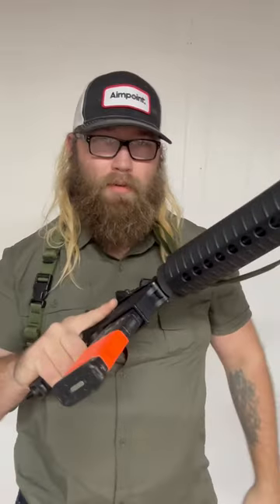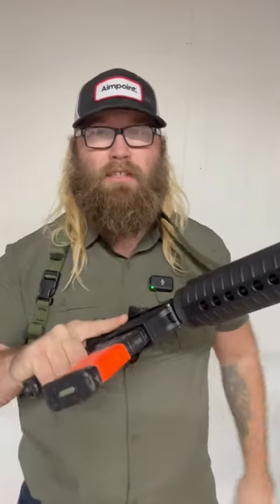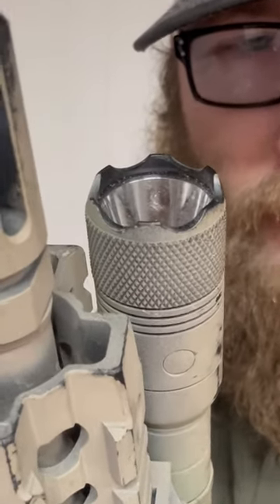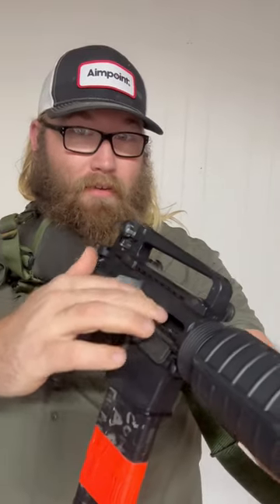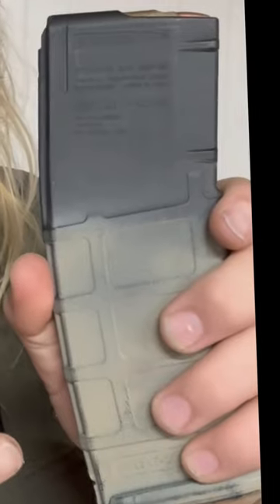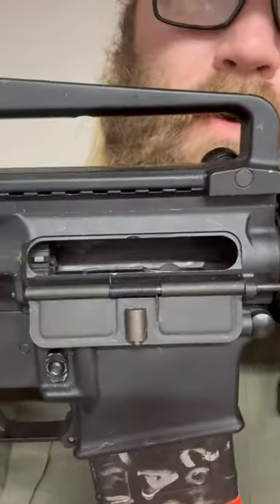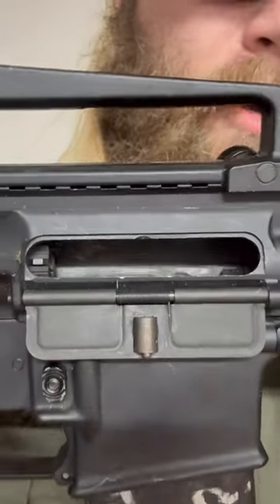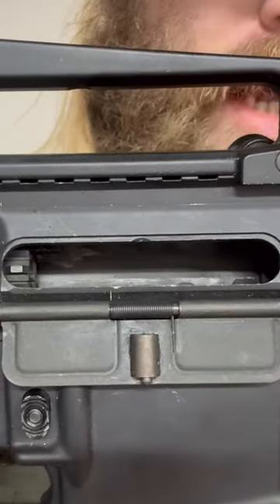Don’t look at the chamber